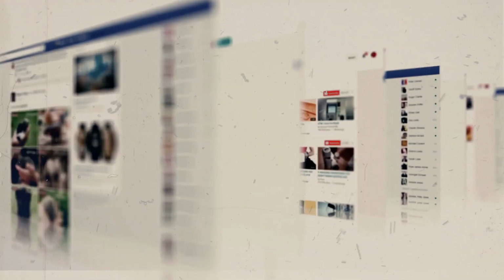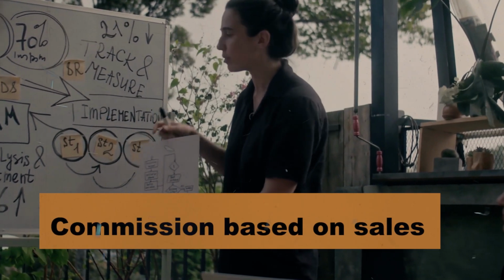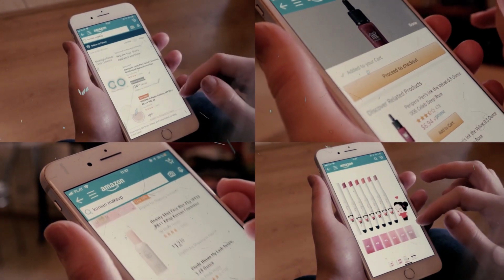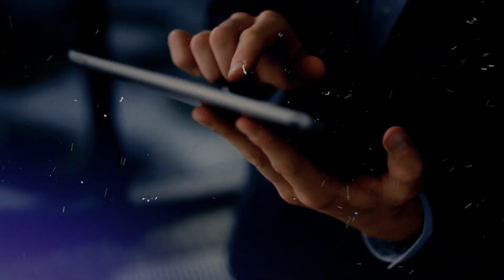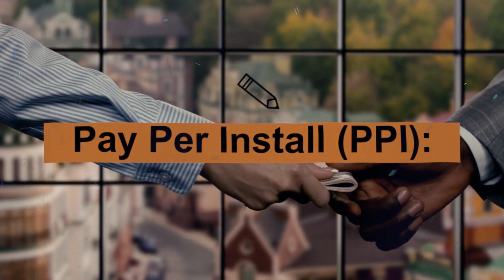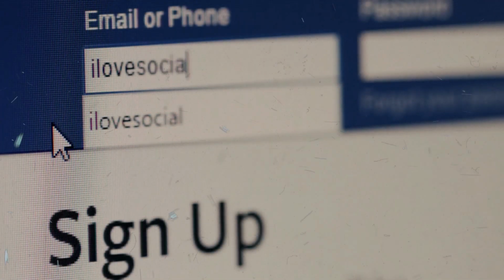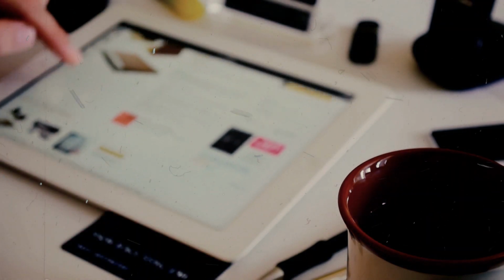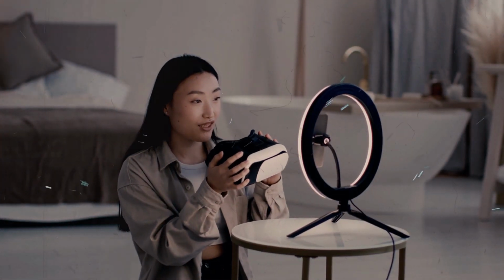2023 Affiliate Marketing Tutorial for Beginners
Welcome to this course with Money Mindset Mission! 🌐💰 In this dynamic digital landscape, making money online has never been more accessible, and affiliate marketing remains a powerful avenue for generating passive income. Whether you're a seasoned marketer or just starting out, this video will equip you with the latest strategies and insights to excel in affiliate marketing in 2023.

🔑 Key Highlights:

Introduction to Affiliate Marketing: Understand the core concept of affiliate marketing and how it works. Learn how you can earn commissions by promoting products or services from various niches.

Trends in 2023: Explore the current trends shaping the affiliate marketing landscape this year. From influencer collaborations to leveraging emerging platforms, discover what's hot and effective.

Selecting Profitable Niches: Uncover niche selection strategies that align with current market demands. Find out how to identify niches with high conversion potential.

Finding the Right Affiliate Programs: Dive into the world of affiliate programs. Discover reliable platforms and networks that offer a variety of products suitable for your audience.

Content that Converts: Learn the art of crafting compelling content that drives clicks and conversions. Explore content formats such as reviews, tutorials, and comparison videos.

SEO and Traffic Generation: Explore the latest SEO tactics tailored for affiliate marketers. Discover how to rank higher in search engines and attract organic traffic to your affiliate offers.

Building an Engaged Audience: Understand the importance of building a loyal audience. Learn strategies to grow your online presence, increase followers, and engage with your community.

Transparency and Trust: In an era of authenticity, find out how transparency can foster trust among your audience. Discover ethical practices that resonate with modern consumers.

Diversifying Income Streams: Beyond traditional affiliate marketing, explore complementary monetization methods that can enhance your online earnings.

Legal and Compliance Considerations: Stay informed about the legal aspects of affiliate marketing. Learn about disclosure requirements and compliance to avoid potential pitfalls.

Ready to take your affiliate marketing game to the next level in 2023? Whether you're a content creator, influencer, or entrepreneur, this video will equip you with the knowledge and strategies needed to thrive in the evolving world of affiliate marketing. Get ready to unlock new earning potentials and build a sustainable online income stream. Don't miss out – watch now and start your journey toward online success! 💻🚀

Remember, success in affiliate marketing requires dedication, continuous learning, and adaptation. Let's dive in and conquer the world of online earnings together! 🎯📈

The information provided by Money Mindset Mission ("we", "us", or "our") (the "Site") and our mobile application is for general informational purposes only. All information on the Site and our mobile application is provided in good faith, however we make no representation or warranty of any kind, express or implied, regarding the accuracy, adequacy, validity, reliability, availability, or completeness of any information on the on the Site or our mobile application. UNDER NO CIRCUMSTANCE SHALL WE HAVE ANY LIABILITY TO YOU FOR ANY LOSS OR DAMAGE OF ANY KIND INCURRED AS A RESULT OF THE USE OF THE SITE OR OUR MOBILE APPLICATION OR RELIANCE ON ANY INFORMATION PROVIDED ON THE SITE AND OUR MOBILE APPLICATION AND YOUR RELIANCE ON ANY INFORMATION ON THE SITE AND OUR MOBILE APPLICATION IS SOLELY AT YOUR OWN RISK.